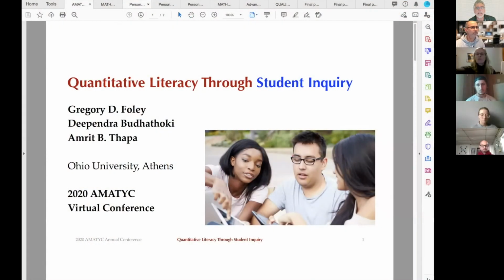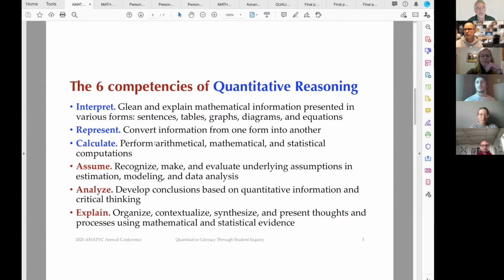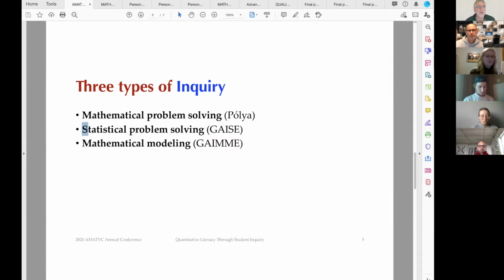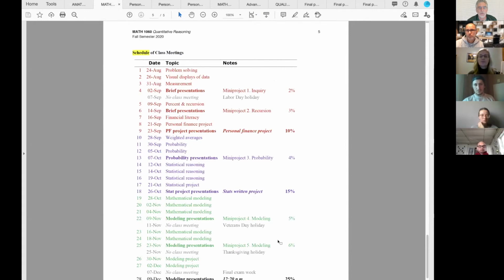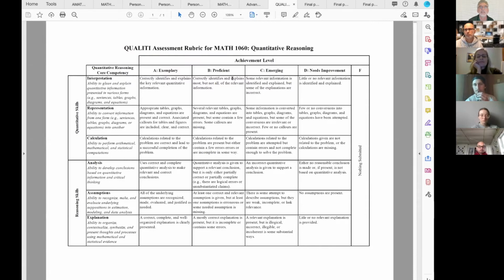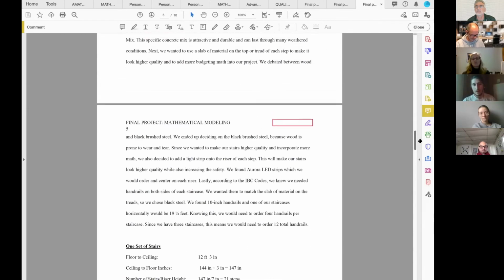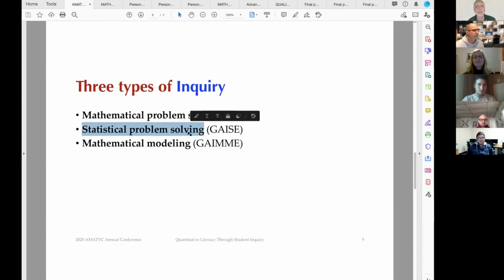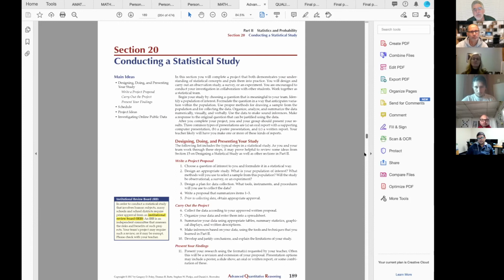Quantitative Literacy through Student Inquiry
A presentation and discussion about using student inquiry—and especially student presentations and written projects—to develop students' competence in quantitative reasoning. Samples of student presentations and written projects are included.